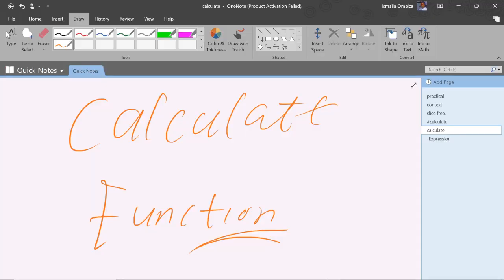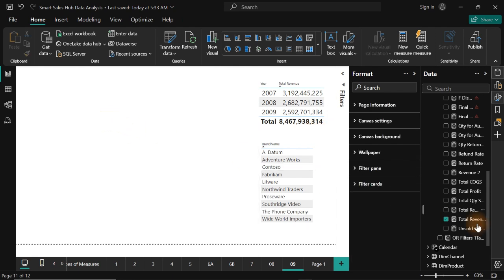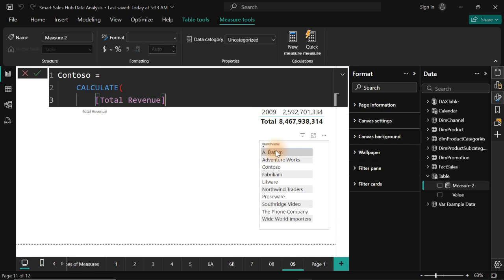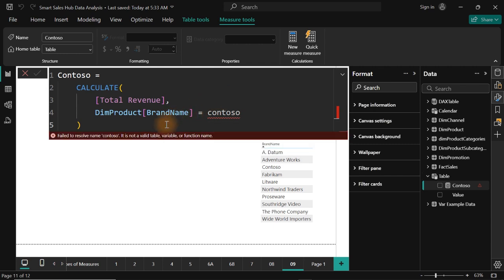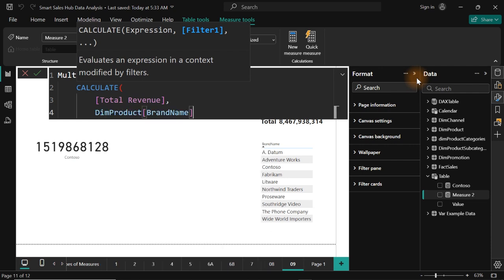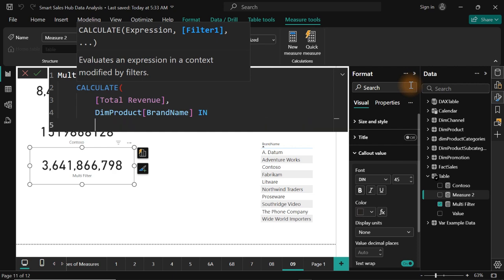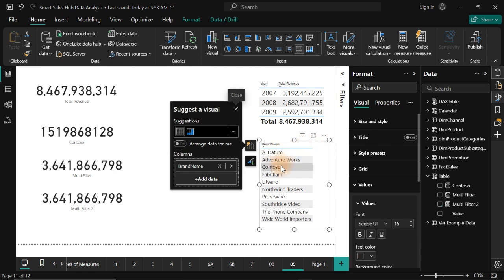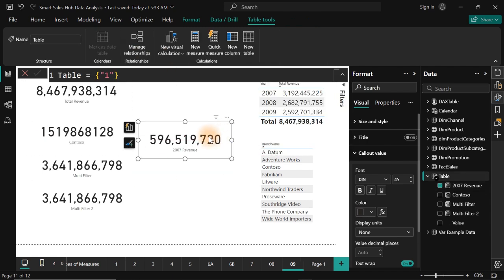Power BI for Data Analysis | #9 | Understand Calculate Function | Intro to Power BI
Learn Calculate Function with Multiple Examples

Welcome to your ultimate Power BI learning journey! Whether you're a beginner starting from scratch, an intermediate user looking to sharpen your skills, or an advanced user aiming to master complex data analysis techniques, this course is designed just for you.

  What You’ll Learn:
- Learn DAX (Data Analysis Expressions): Master DAX for creating calculations and aggregations that drive insights.
- Build Reports & Dashboards: Discover how to visualize your data and create interactive, dynamic reports and dashboards that wow your audience.

- Comprehensive tutorials tailored for all skill levels.
- Hands-on demonstrations that you can follow along with.
- Practical examples that you can apply in real-world scenarios.
- Clear, concise explanations to ensure you grasp every concept.

  Join the Community of Data Enthusiasts!
Don’t miss out on the opportunity to transform your data analysis skills.